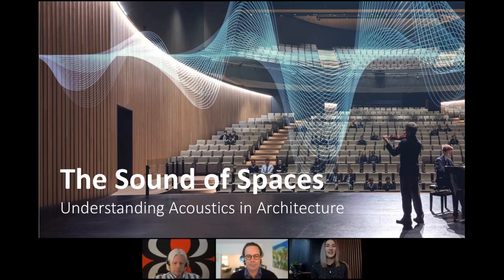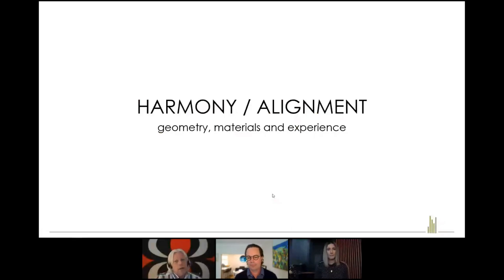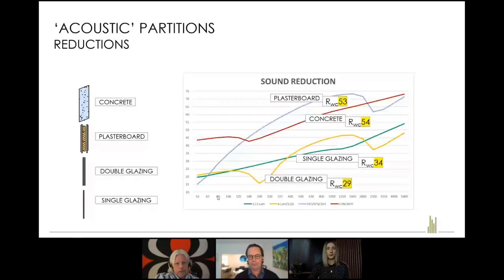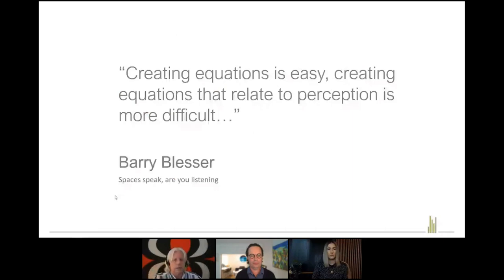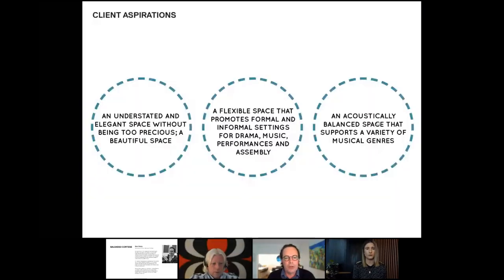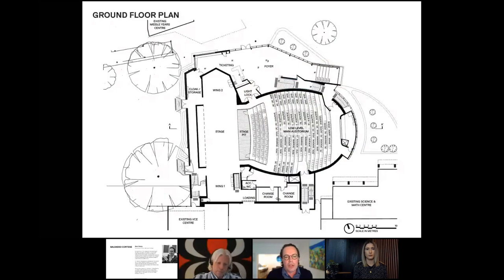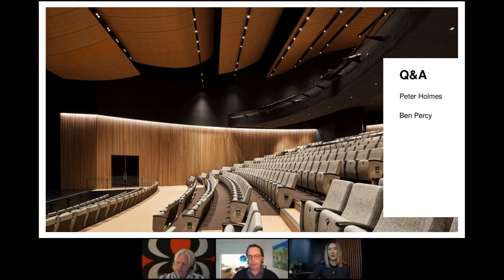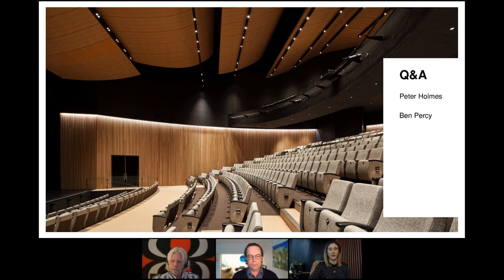The Sound of Spaces: Understanding Acoustics in Architecture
This Sculptform webinar was livestreamed on 30 September 2021. The event focuses on the integration of acoustic design in architecture and interior design.

Sound and acoustics are important considerations in the design of spaces for human occupation, interaction, and well-being. The sound of buildings is a vital component of the experience of occupants and the planning, geometry and finishes of spaces.

This talk will provide a practical overview of the design of spaces for sound and how these aspects are integrated into holistic design responses.

Delivered by industry experts Dr Peter Holmes and Ben Percy, you will learn about qualities that well-considered acoustic design brings to architecture.

GUEST PRESENTER INFORMATION

Dr Peter Holmes: Senior Acoustics and AV Consultant, Inhabit Group, Melbourne

Peter is passionate about the arts, media production and experience design. With extensive experience in acoustic and theatre consultancy, he has worked on a broad range of arts, performance, media production and specialist projects. He has consulted on some of the most iconic buildings in Australasia including Melbourne Recital Hall, Federation Square, Sydney Opera House, and The Esplanade Singapore.

He worked extensively with renowned theatre consultant Denis Irving on numerous venues and in stage operations with major Australian and international touring productions. Combined with a PhD in architecture and design, he brings a practical, holistic, client-focused approach to the design of specialist projects.

Ben Percy: Associate Director, Baldasso Cortese

Ben specialises in the design and master planning of education and community facilities. His teamwork, leadership and expertise has led to the design of cohesive, responsive facilities, providing robust and fresh opportunities for students and educators. Ben is skilled at working collaboratively with stakeholder groups to achieve the best possible results.

An important recent project, Huntingtower PAC recently won the Master Builders Excellence in Construction Award. Other projects have received awards at LEA (Learning Environments Australasia) and AIA (Australian Institute of Architects).

Having a keen interest as an educator in design, Ben has run design studios for graduate and postgraduates throughout his career at the School of Architecture & Design, RMIT and the Melbourne School of Design, Melbourne University.